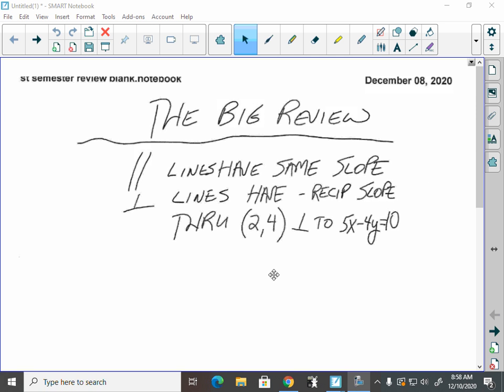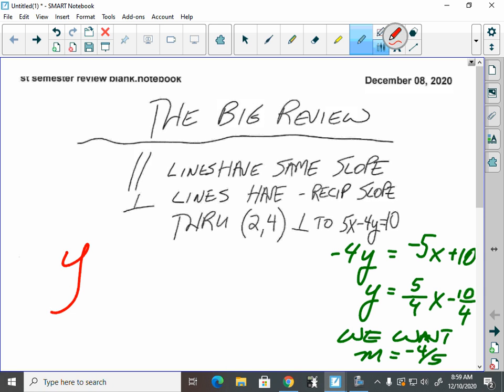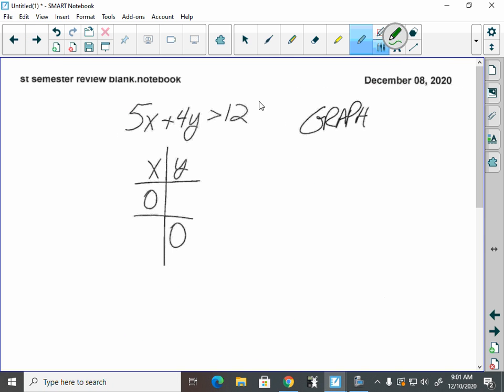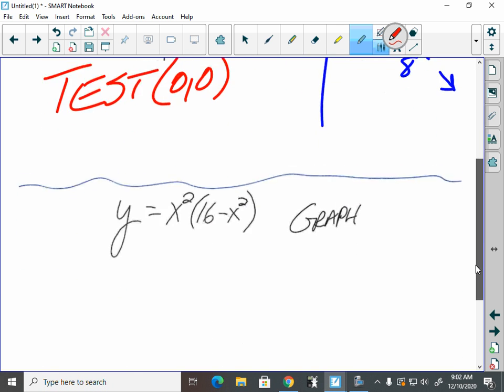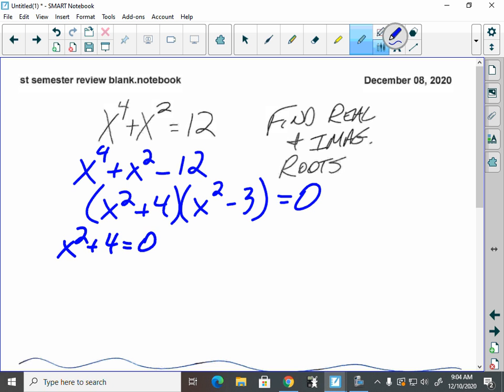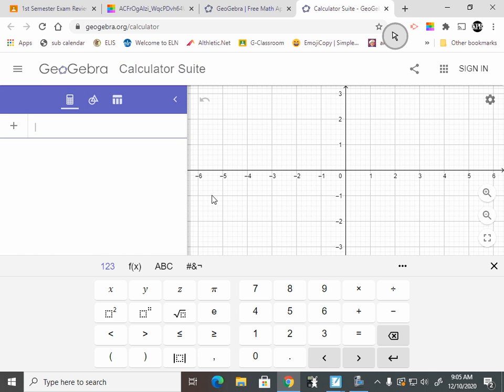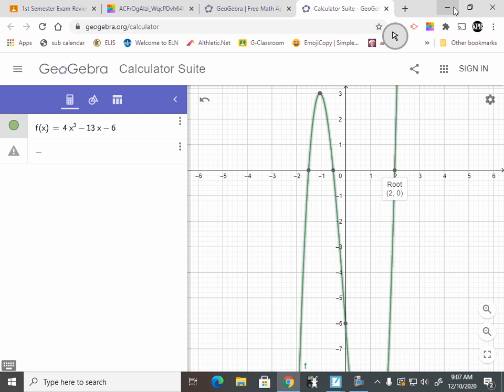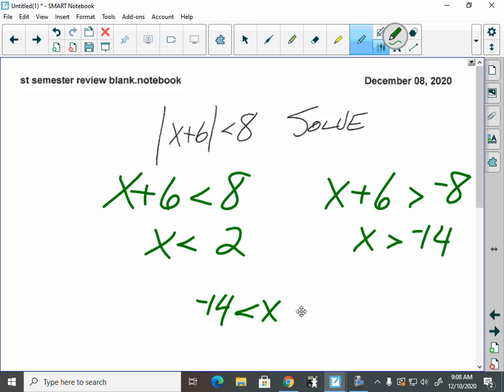Semester Review Part 1